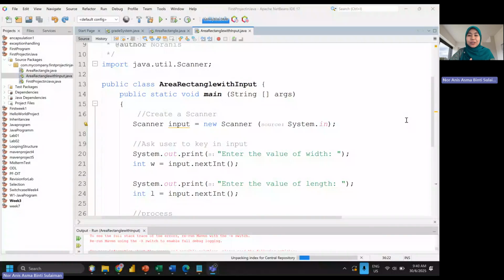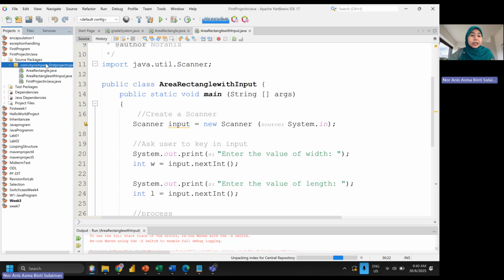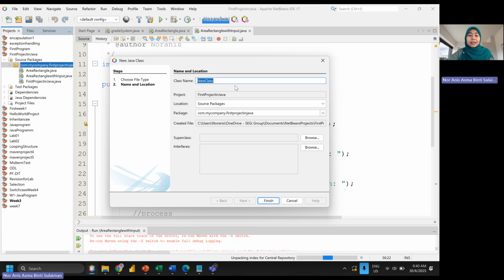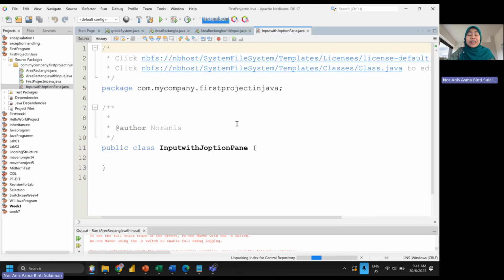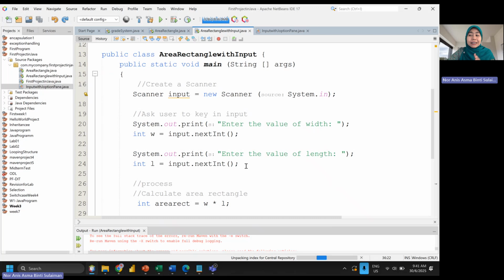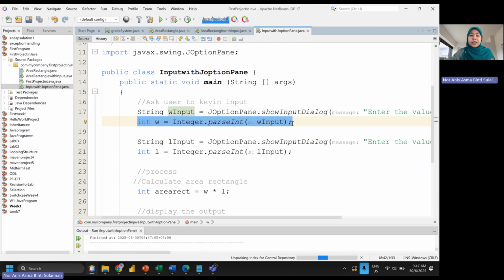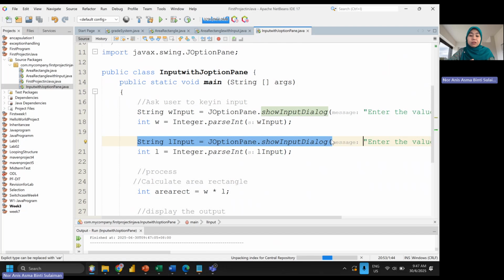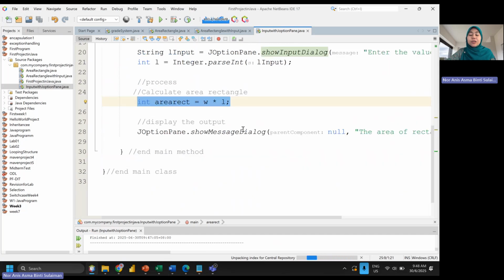Getting Input using JoptionPane